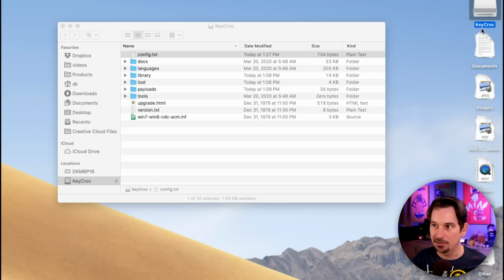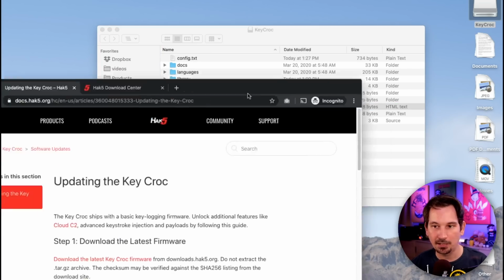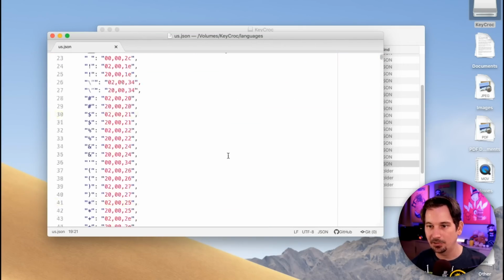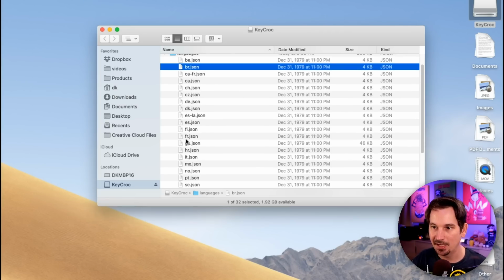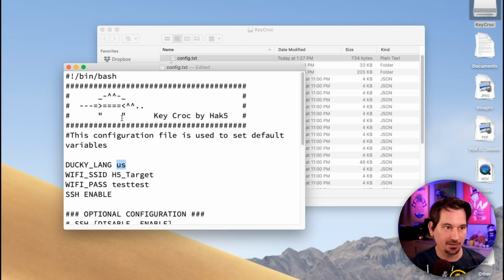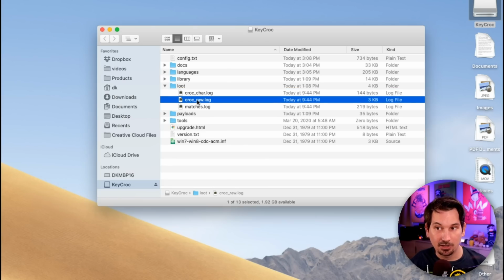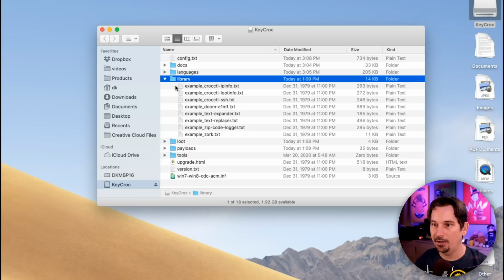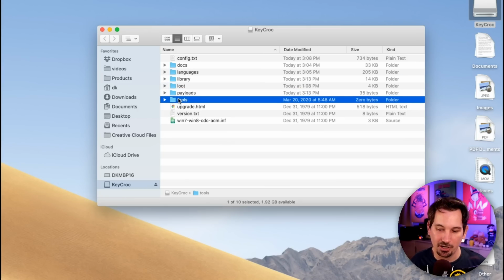Modes & Files - Key Croc 102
Hak5 -- Cyber Security Education, Inspiration, News & Community since 2005:
Understanding the modes, file and folders of the Key Croc

MODES
 - Attack Mode: Key Logging, Payload Matching & Execution
 - Arming Mode: Configure, Copy loot from USB, load payloads

FILES & DIRECTORY STRUCTURE

 - config.txt – configuration file
 - upgrade.html – shortcut to software update documentation
 - version.txt – current version
 - docs/ – license and quick start guide
 - languages/ – hosts keymaps recording and injection
 - library/ – hosts inactive payloads
 - loot/ – hosts captured keystrokes and other logs
 - payloads/ – hosts active payloads
 - tools/ – used to install additional packages

LANGUAGES

 - udisk/languages/*.json
 - specified by DUCKY_LANG in config.txt
 - Defines aliases for scan codes in croc_char.log
 - Full scan code capture from croc_raw.log

In both modes the Key Croc is connected to WiFi if configured, and Cloud C2 if configured.

IN ARMING MODE
You can access a root shell from a Serial Console

IN ATTACK MODE
You can load payloads and even develop payloads interactively in Attack Mode over WiFi, either with SSH or Cloud C2 -future